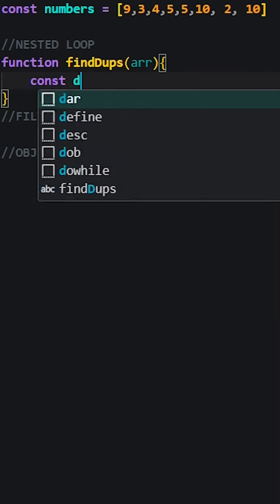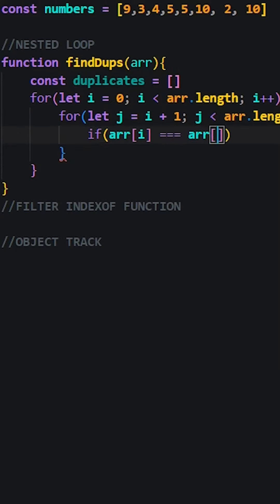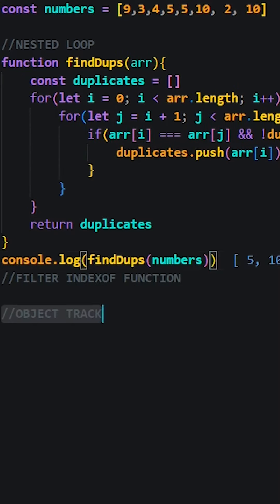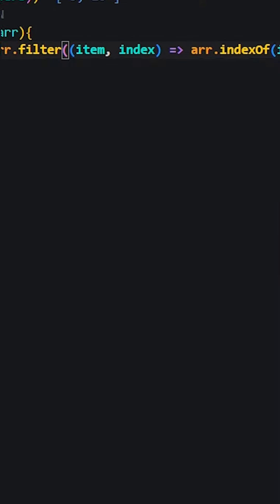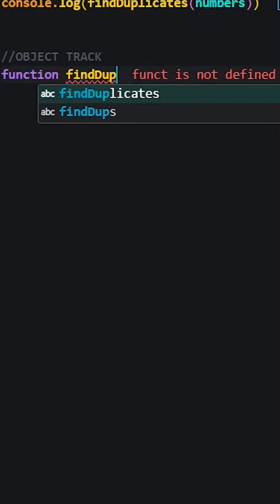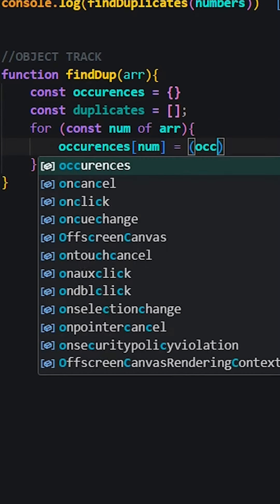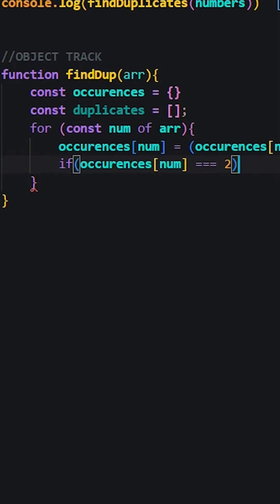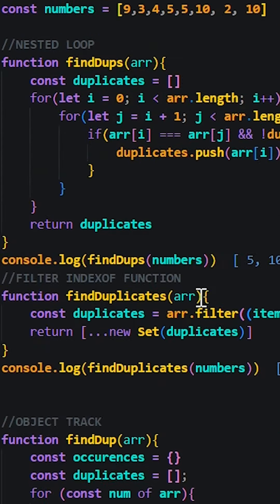Three ways to identify duplicate values from an array | Javascript Exercise | Beginner Practice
Today we go over three ways to identify the duplicate value in an array.